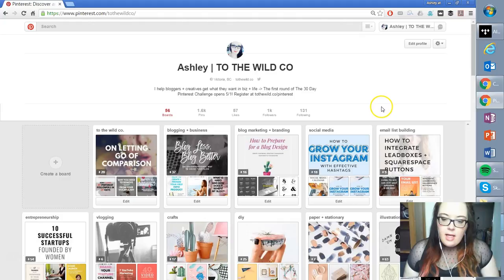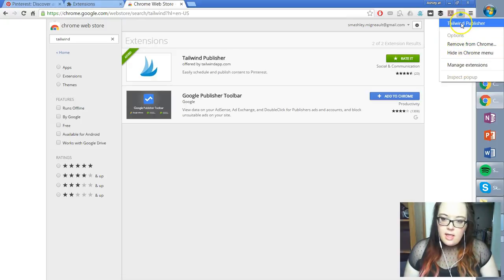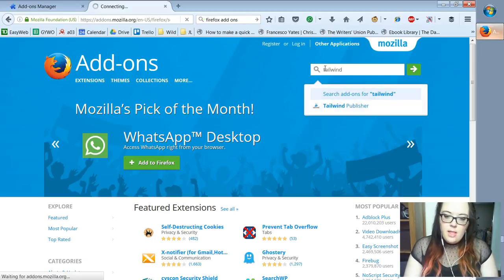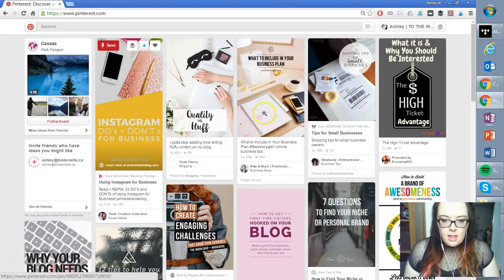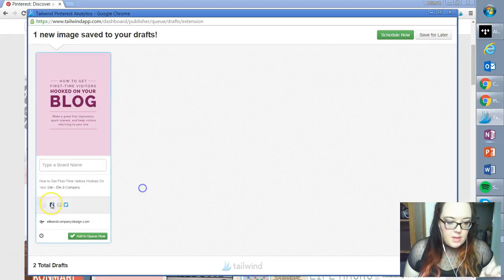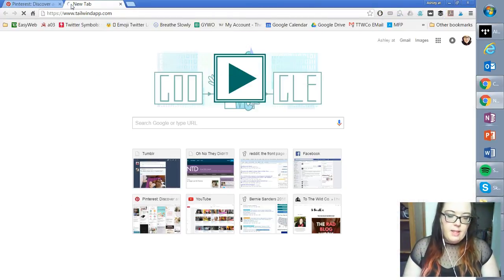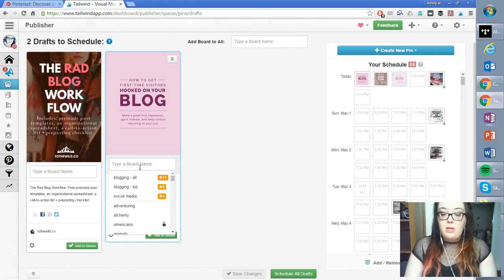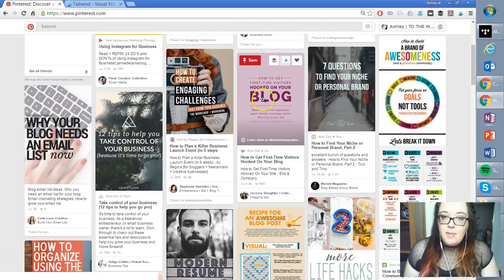Pinterest Magic Day #5: A Quick Guide to Tailwind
Tailwind is the tool I used to grow my Pinterest account by over 30% in ONE MONTH. Seriously - I don't remember what my Pinterest life was like pre-Tailwind. In this Pinterest Magic bonus video, I'll go through a quick guide to Tailwind, including how to set up your first scheduled pin. Questions?